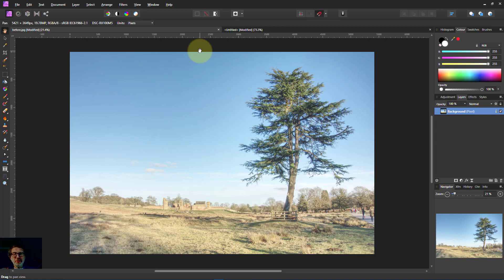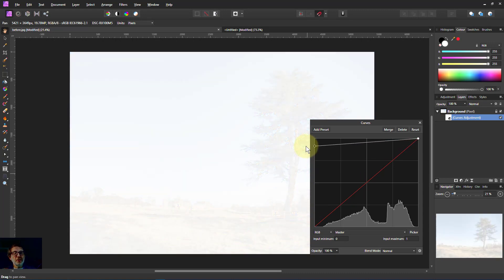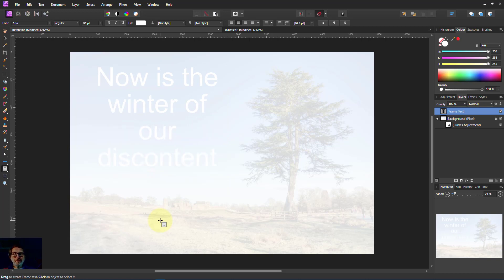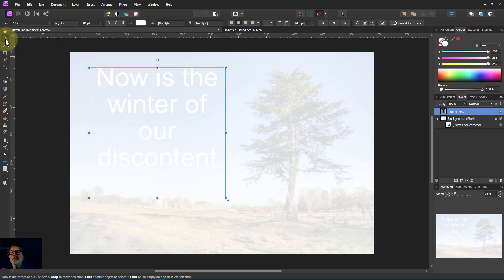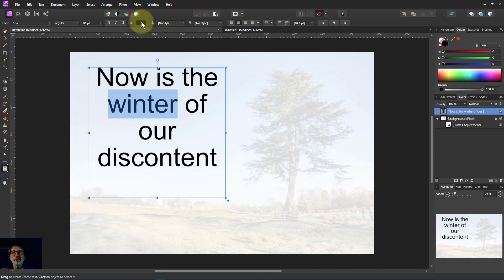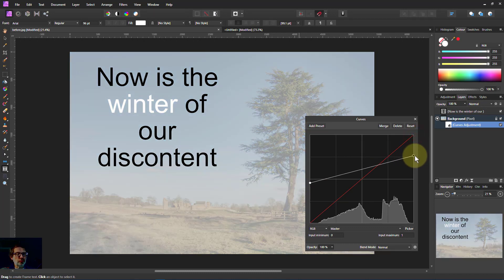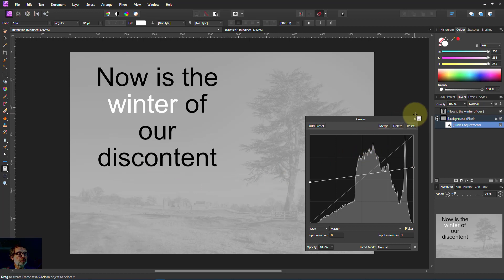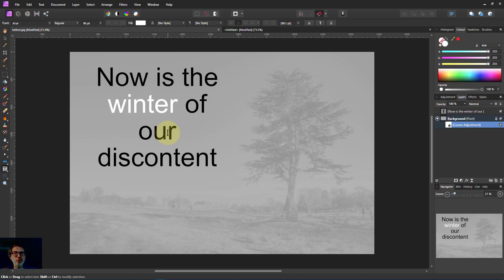Watermarking image with Curves and adding Text Overlay in Affinity Photo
Sometimes when you are doing a text image, for such as a poster or flyer, it is nice to have an image underneath rather than plain paper. But you don't want the image to dominate, so you turn it right down. Here's how to do this using the amazing Affinity Photo.

The web page for this video is here (with links to related videos)